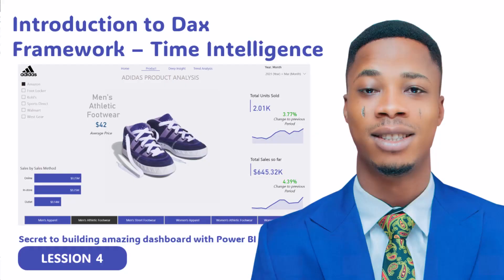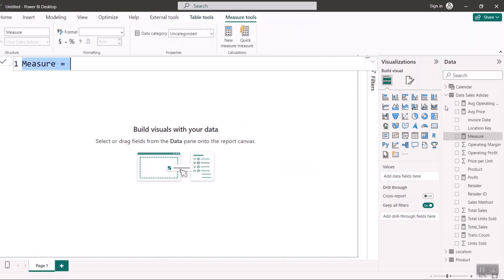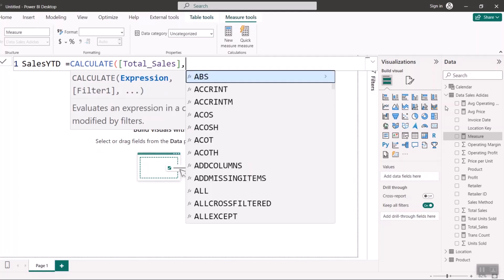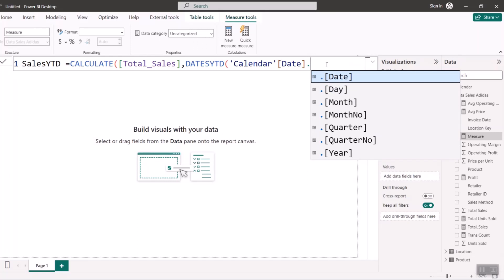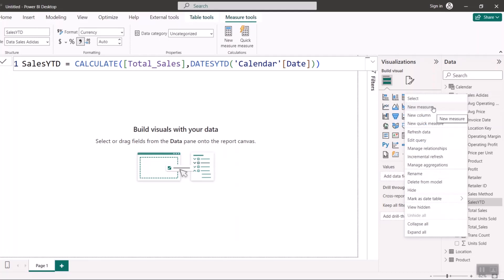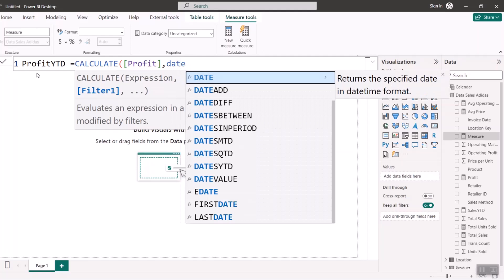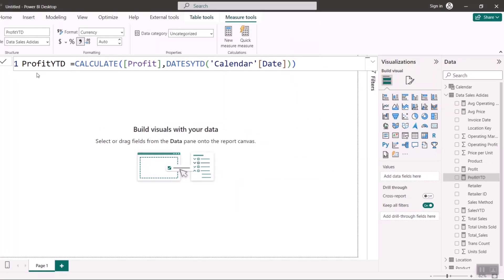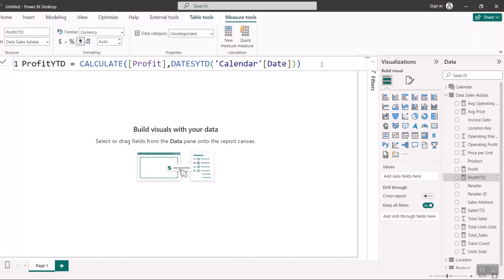Introduction to Dax Framework – Time Intelligence Measures